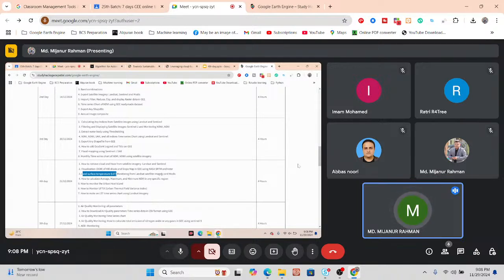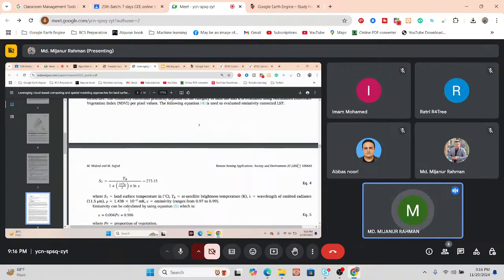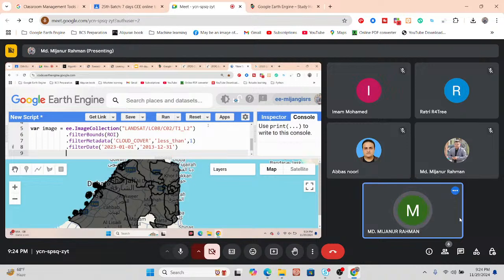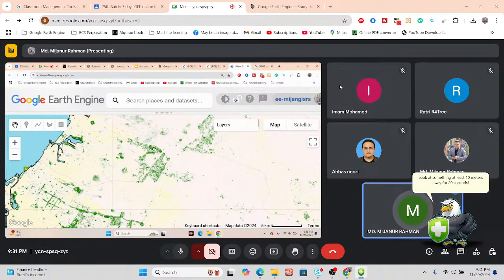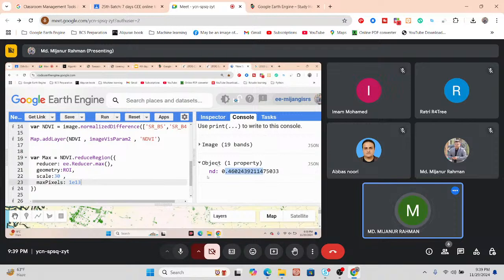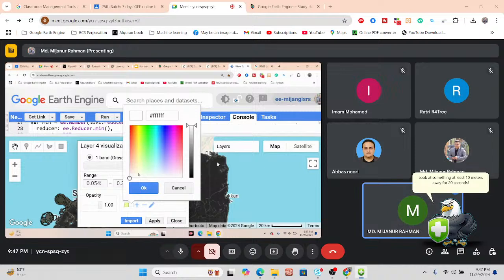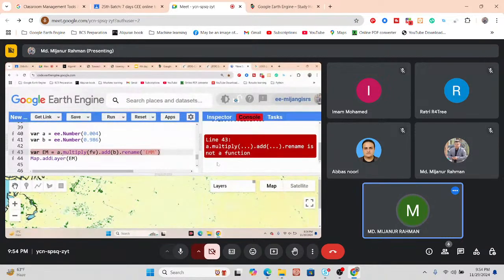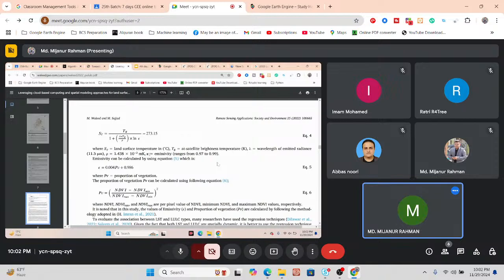LST, Urban Heat Island Effect, and UTFVI Analysis using Google Earth Engine and Landsat dataset